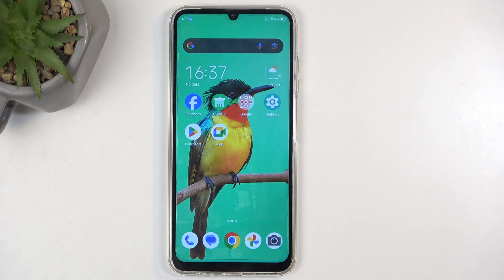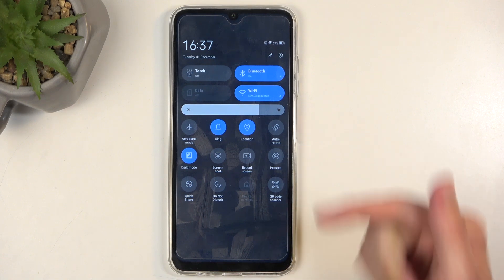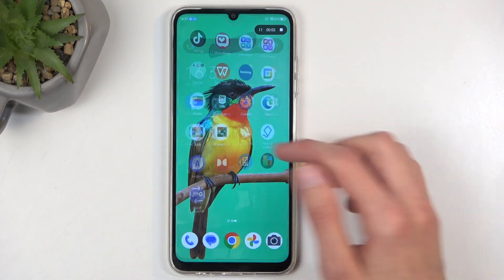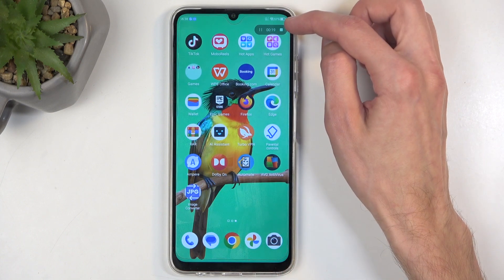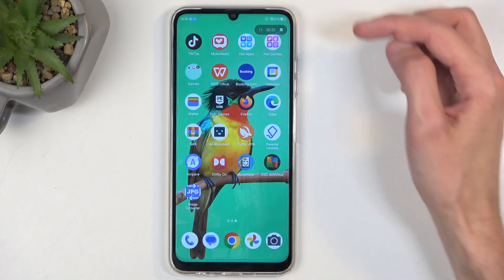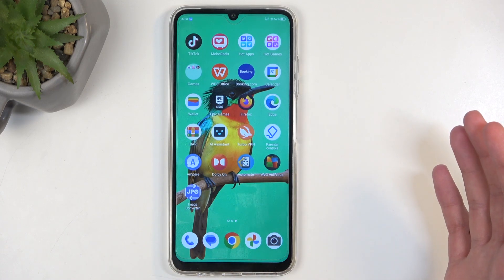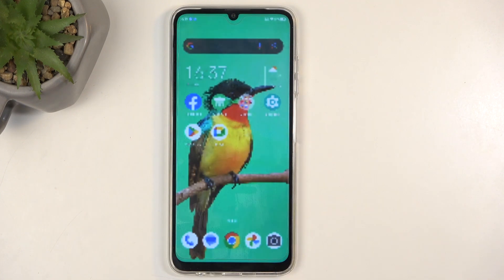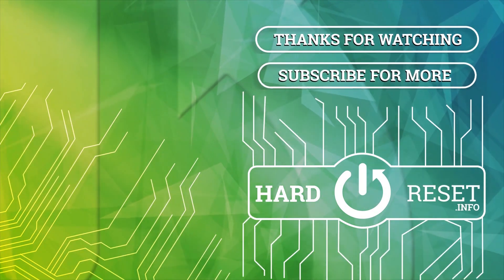How to Record Screen on ZTE Blade A55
Recording your screen on the ZTE Blade A55 is a handy way to capture tutorials, gameplay, or any other activities happening on your device. This built-in feature allows you to record everything on your screen, including apps, notifications, and system functions, without needing third-party apps. Once activated, the screen recording feature starts recording with a single tap, and you can easily stop it from the notification bar when you're done. It's perfect for creating demonstrations, sharing content, or keeping a visual record of what you see on your phone.

How to capture a screen recording on ZTE Blade A55?
How to start a screen recording on ZTE Blade A55?
How to enable screen recording on ZTE Blade A55?
How to record what’s on the screen of ZTE Blade A55?